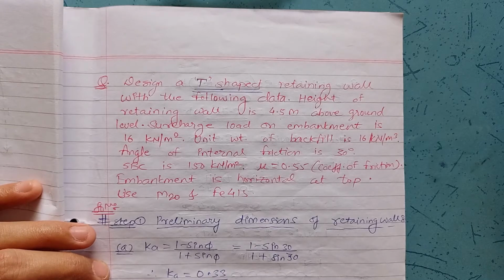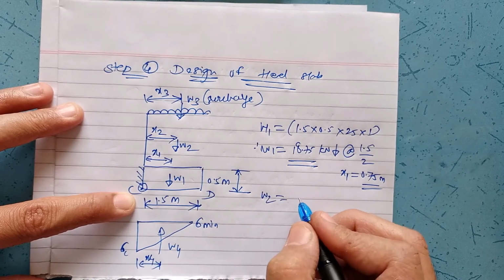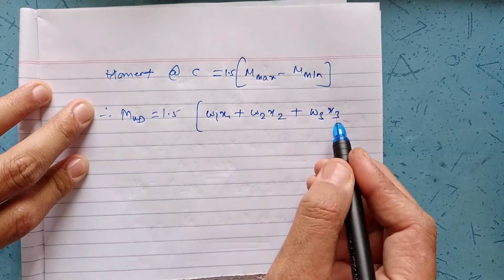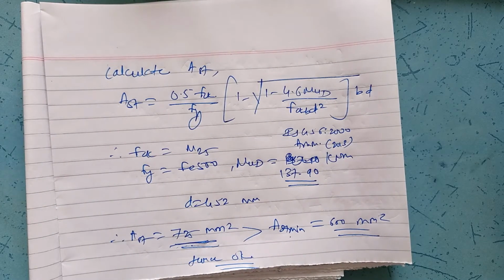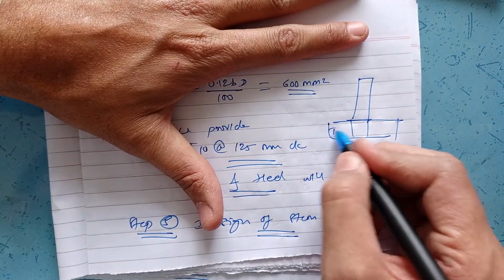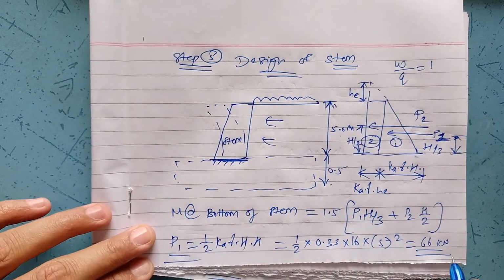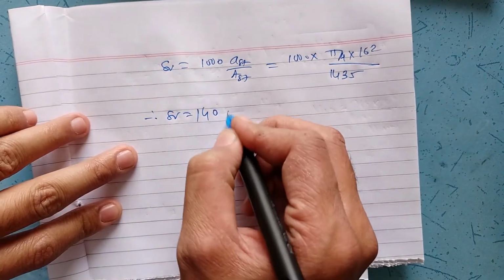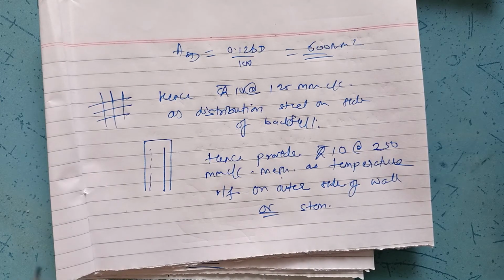T Shaped Retaining Wall Design (Part 3 Step 4 & 5)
This video covers design of T Shaped cantilever retaining wall step by step.